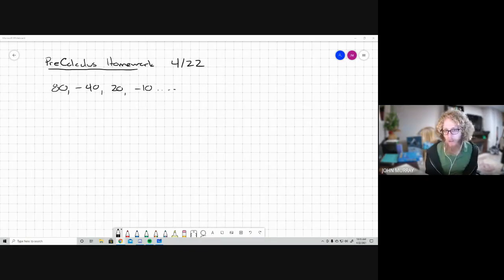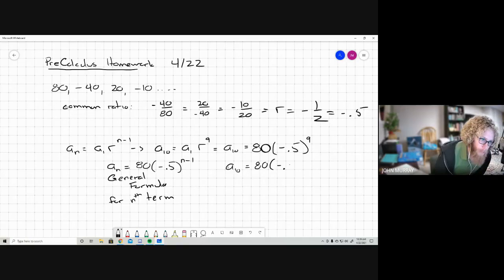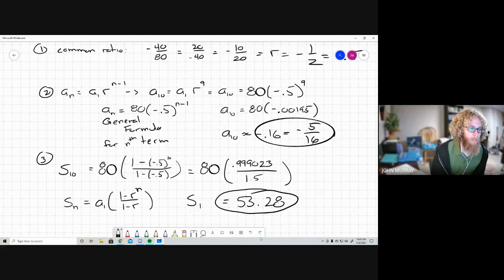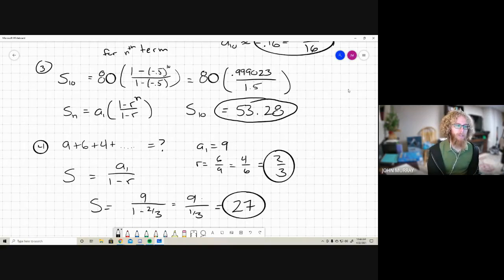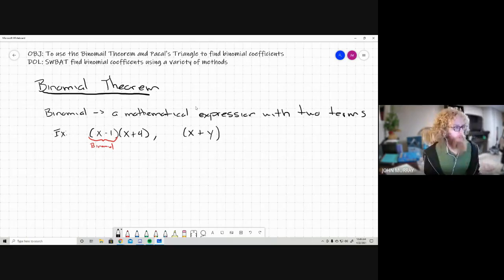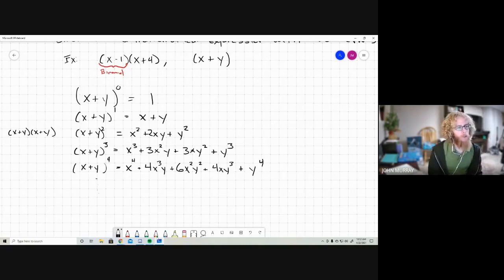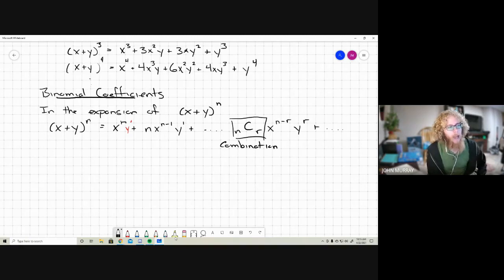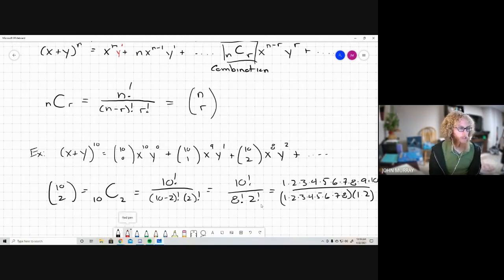Precalculus Lesson 113 - Binomial Theorem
Wrapping up finding the sum of series. Introducing the Binomial Theorem to help us find the coefficients of an expanded binomial expression